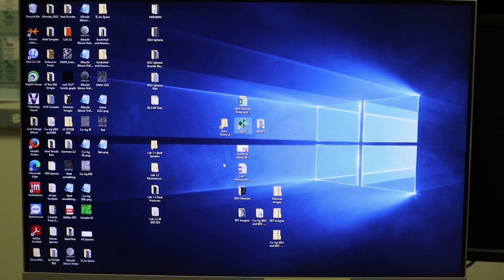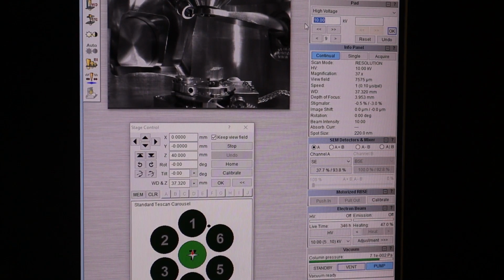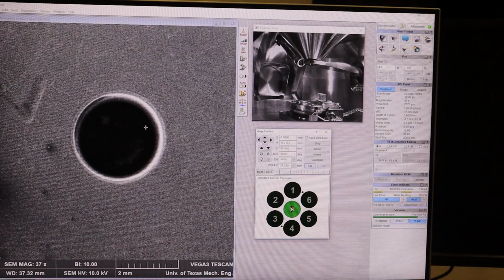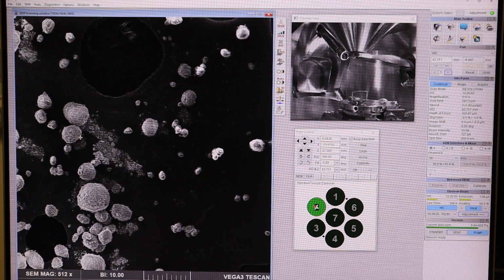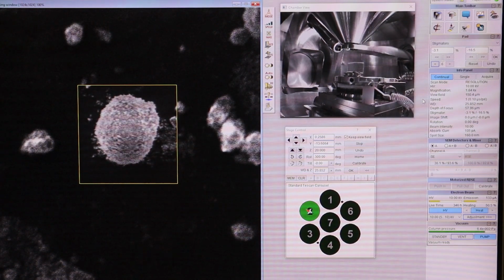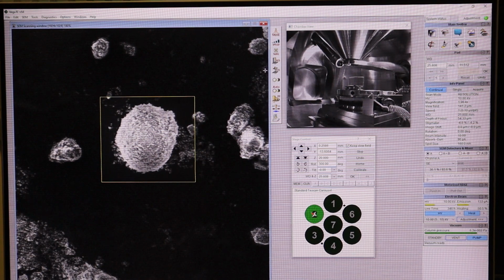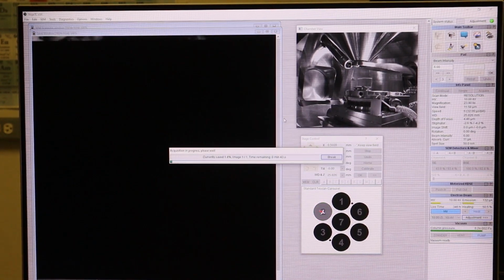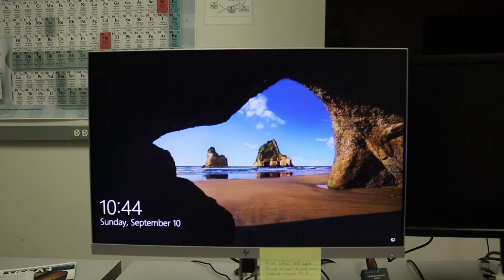Vega3 SEM Operation Video